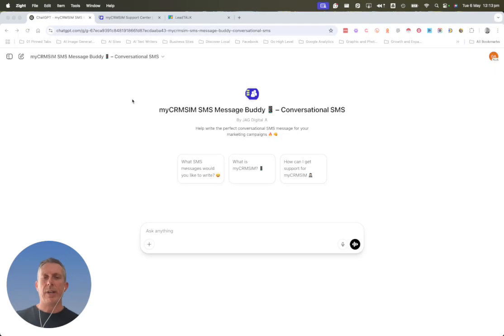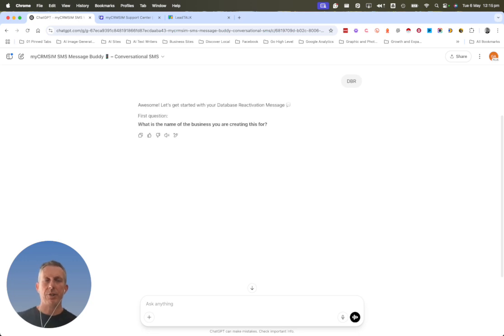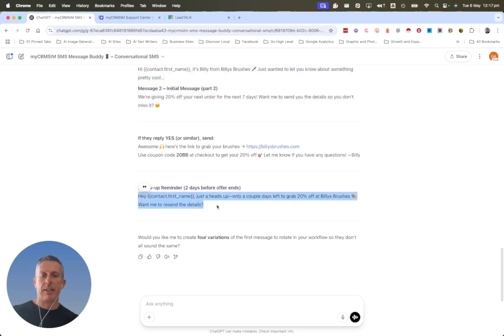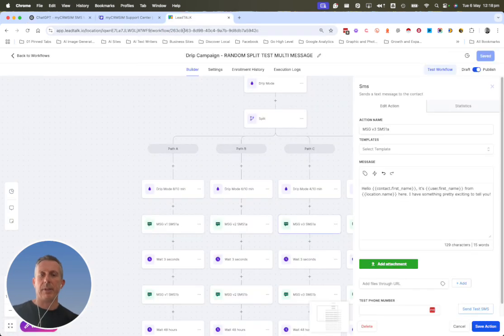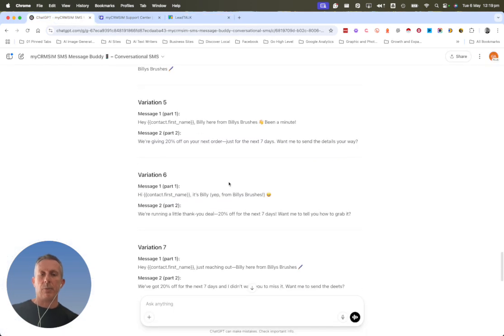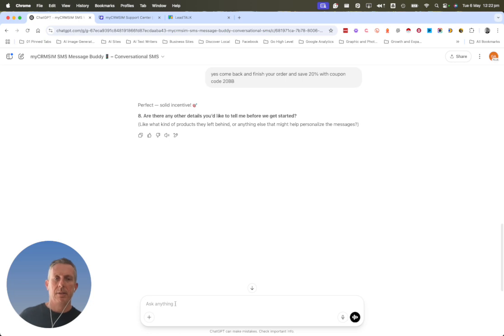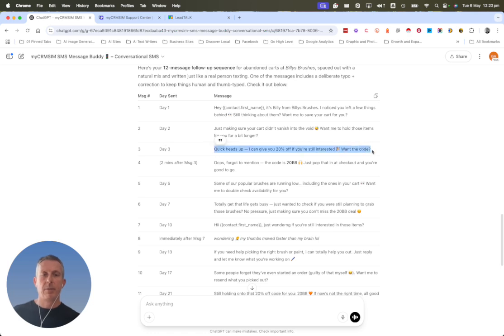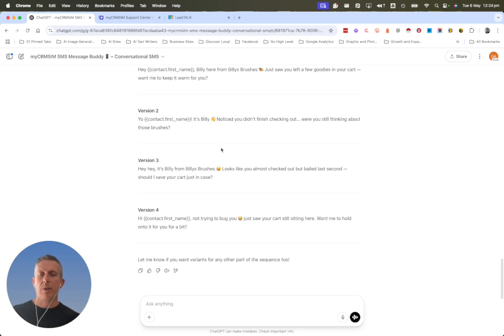Create Conversational SMS Campaigns with MyCRMSIM’s Message Buddy 🚀 (Avoid SIM Blocking!)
Want to boost your database reactivations and follow-ups without getting your SIM card blocked? 📵🚫

In this video, we walk you through MyCRM SIM’s SMS Message Buddy — a powerful tool that helps you craft high-converting, human-sounding SMS campaigns using built-in templates and drip logic.

You'll learn how to:
✅ Write effective Database Reactivation messages
✅ Create engaging follow-up sequences (even abandoned cart flows!)
✅ Use message variations to stay compliant and avoid message fatigue
✅ Set up conversational, permission-based messaging workflows that actually get replies! 💬
✅ Automate it all inside HighLevel using our ready-to-go snapshot